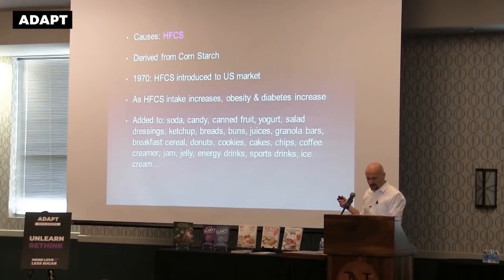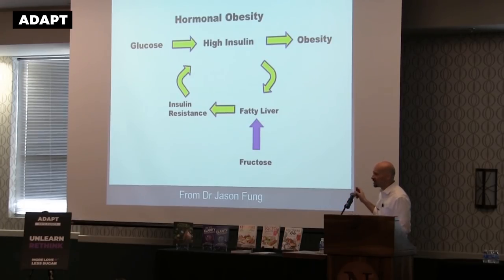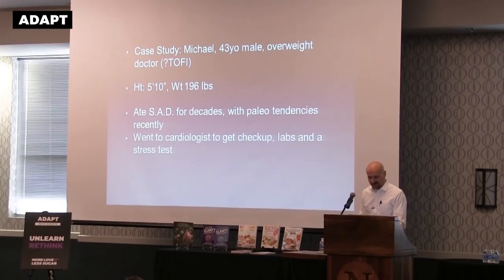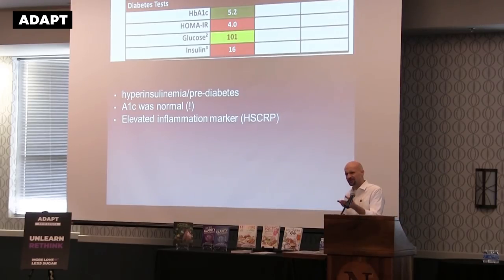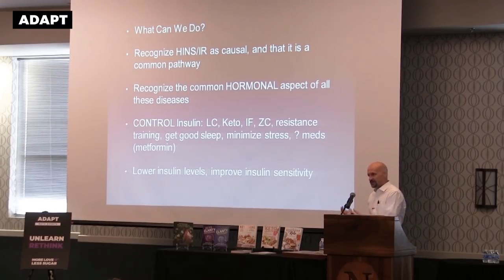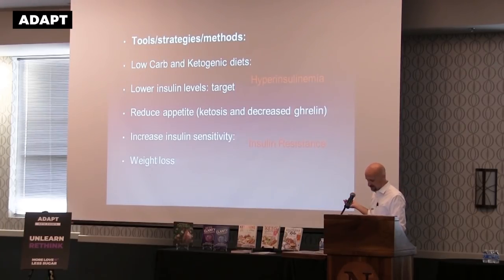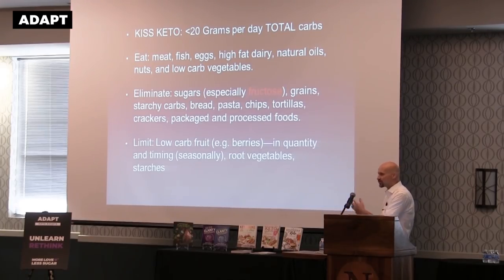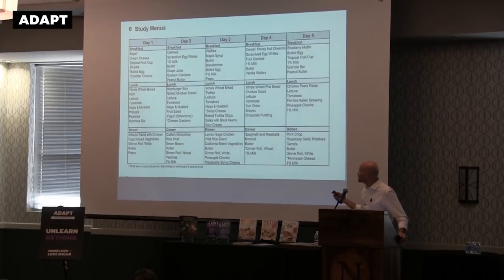Foods To Avoid Part 2 — Dr. Michael Garrett [Adapt Event]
Dr. Garrett explained WHY Americans are fat and sick in Part 1 of this video (link below). Now, he talks about what you can do to reverse these issues through lifestyle changes. Watch this video if you need help getting started on your weight loss and health journey!

Sign up to our event mailing list if you want the opportunity to see amazing live speakers like Dr. Garrett in your city!

*Apologies, mic goes off for a few seconds around 2 minutes 55 seconds*

📢 Adapt Newsletter 👇
For more news and promotions, sign up to our mailing list